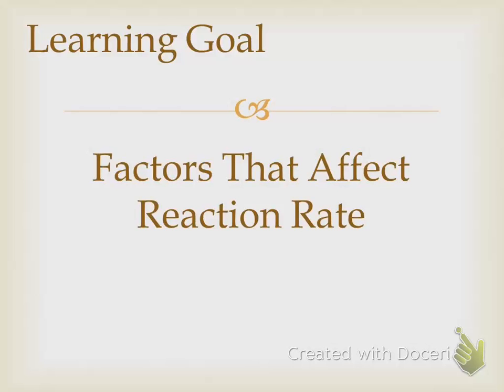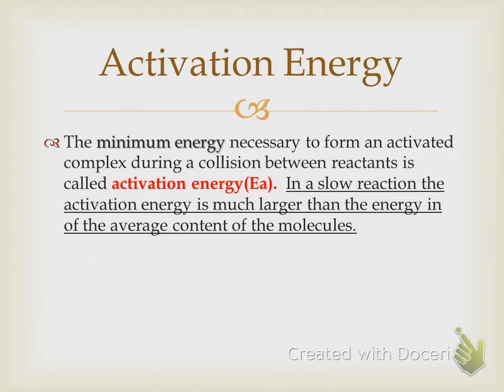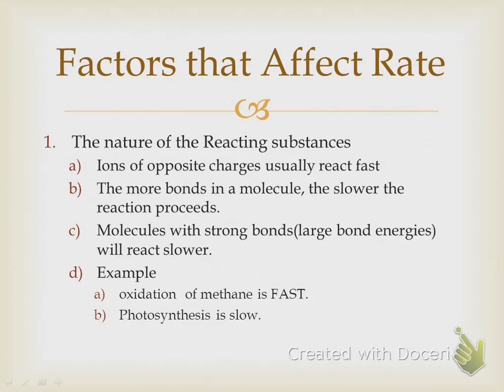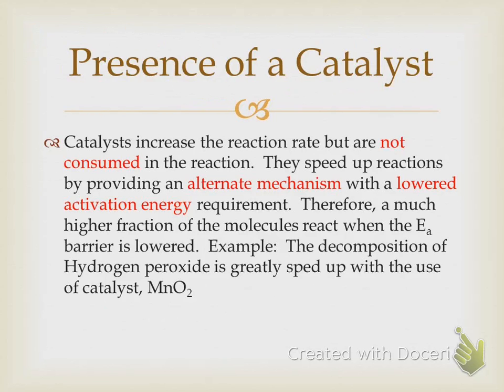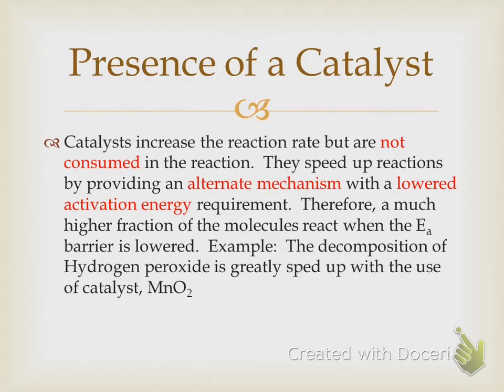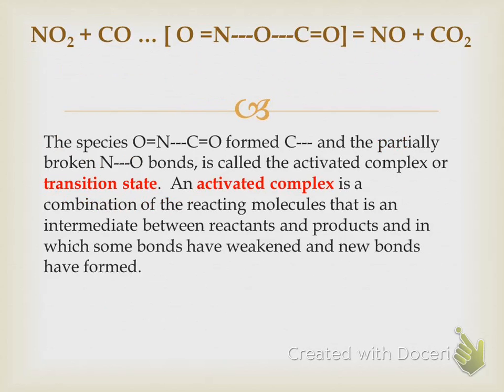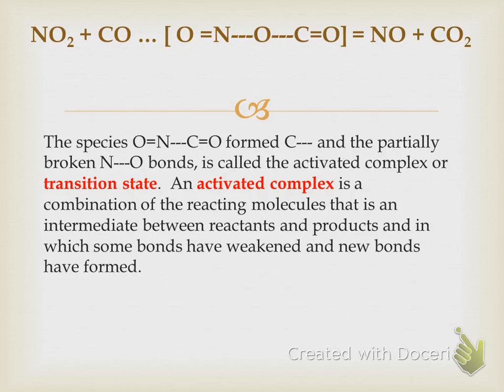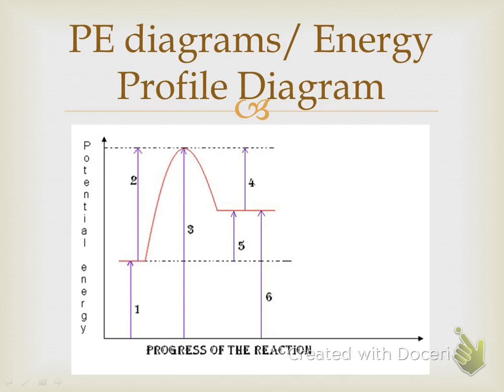kinetics part1 section2